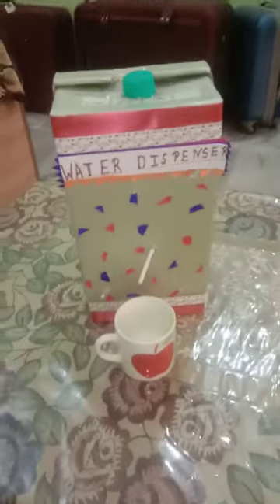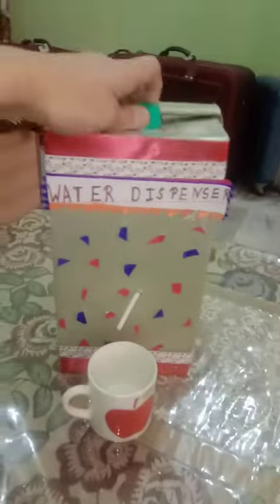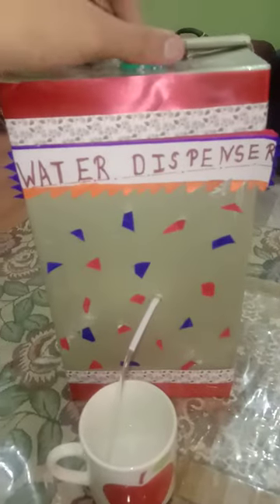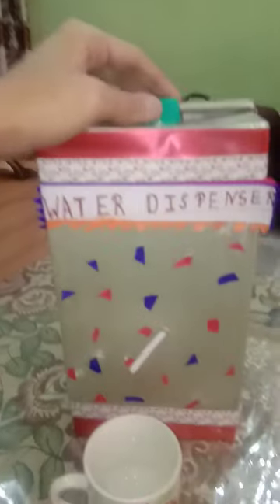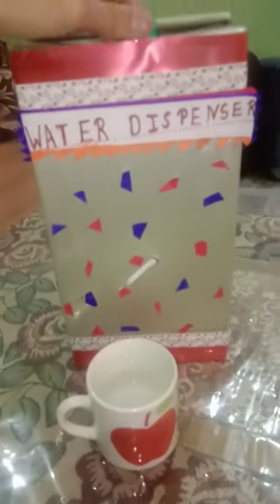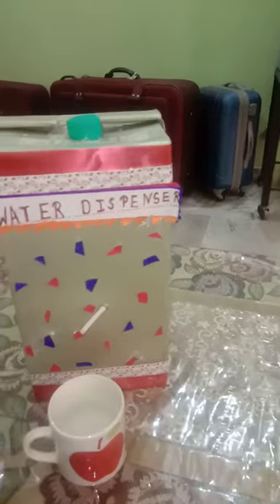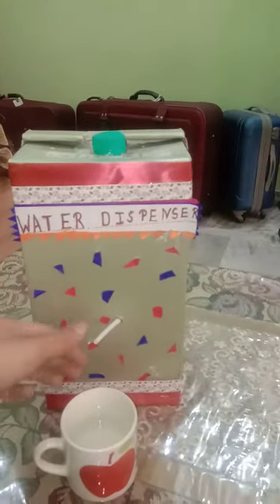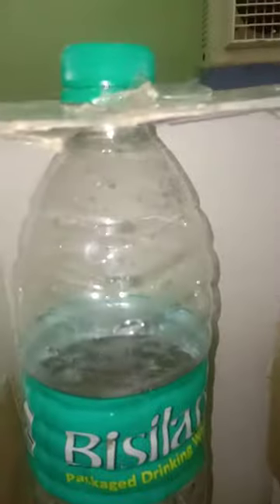How to make a water dispenser machine at home